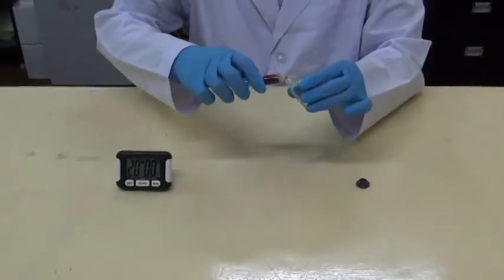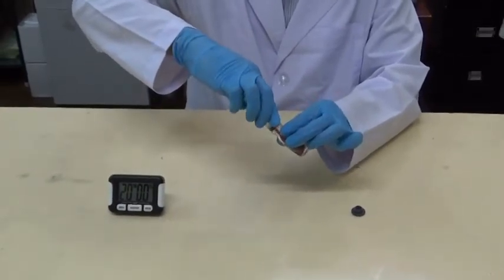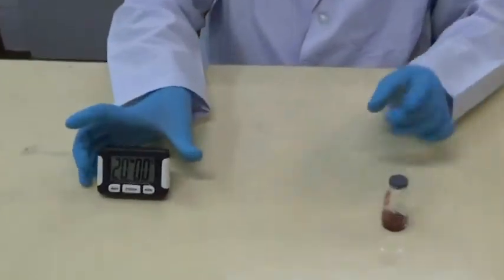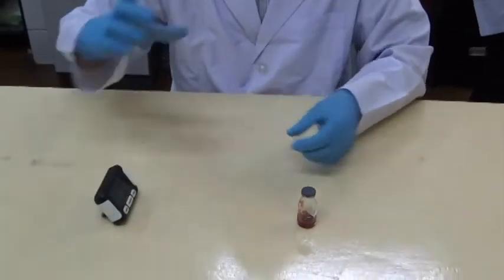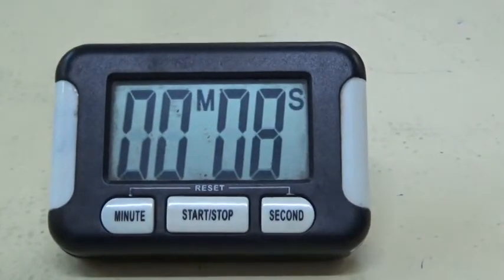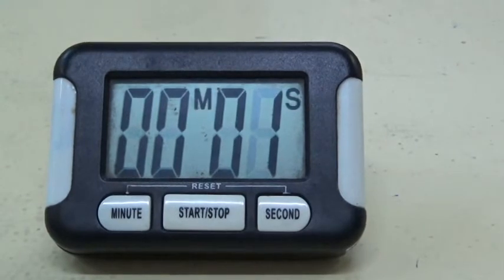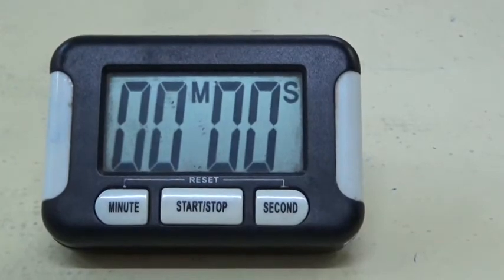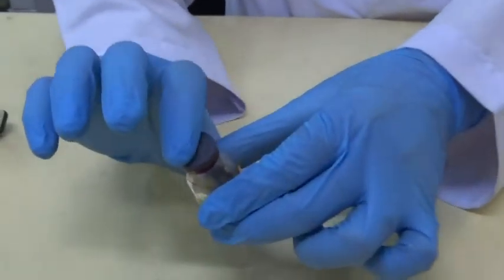မြွေကိုက်ခံလူနာများအား ၂၀ မိနစ် သွေးခဲချိန် စမ်းသပ်ခြင်း 20WBCT_Positive (Non Clot)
၂၀၂၀ပြည့်နှစ်၊ နိုဝင်ဘာလ(၁၀)ရက်